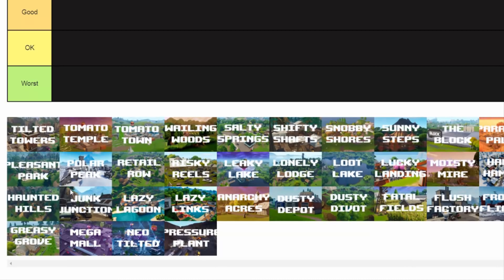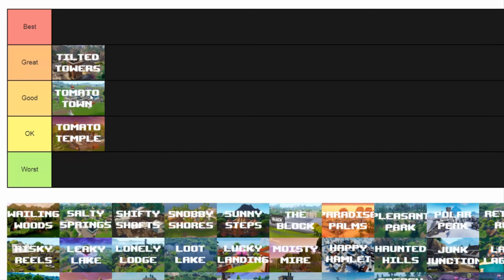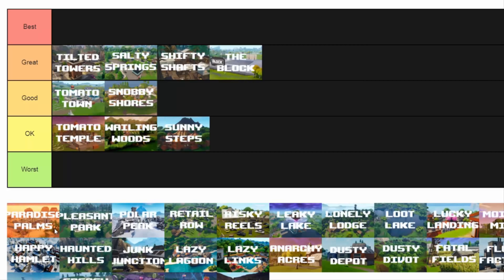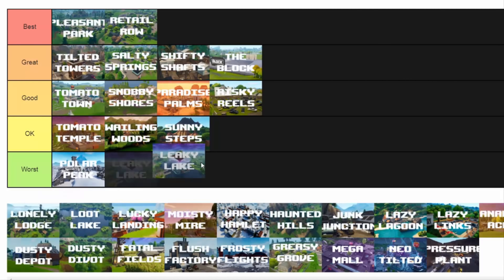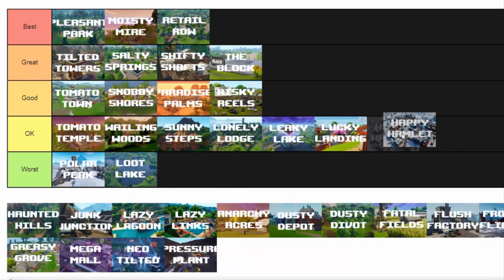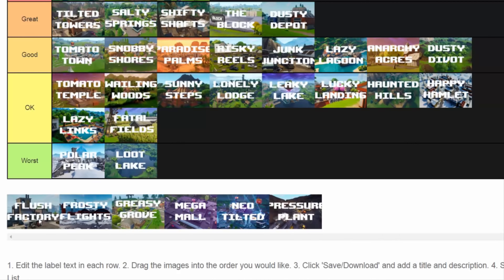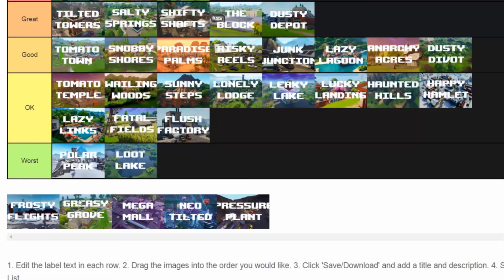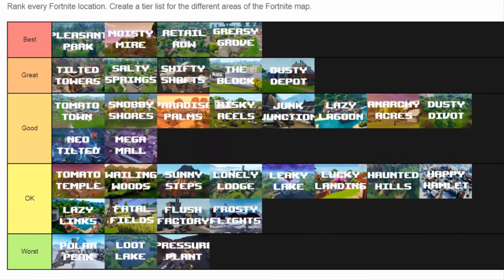Ranking Every Fortnite Location *TOP LANDING SPOTS* (TIER LIST)